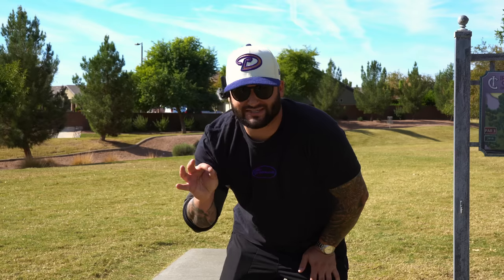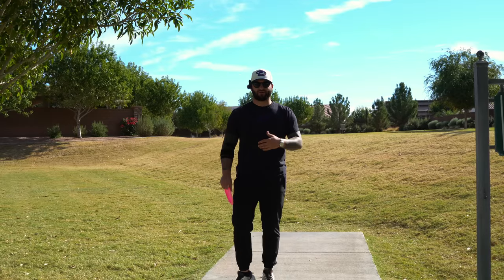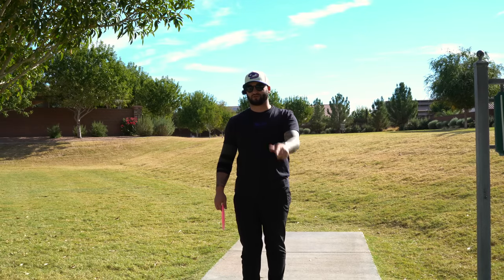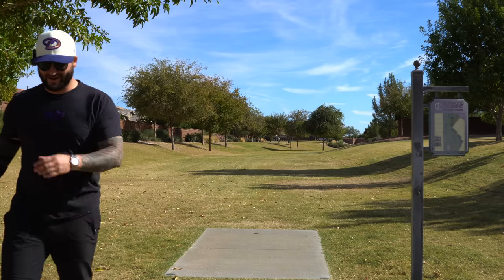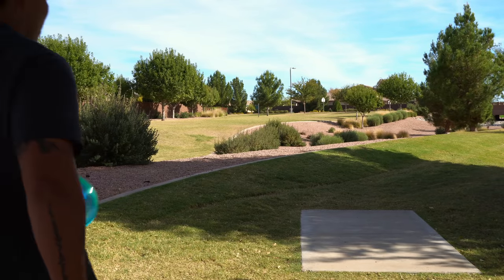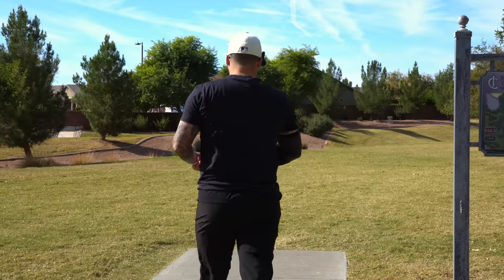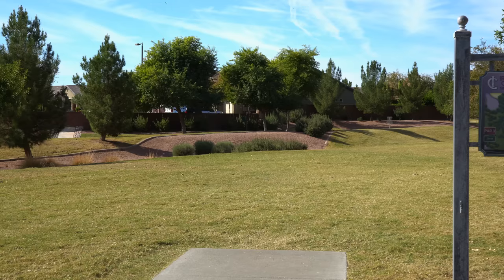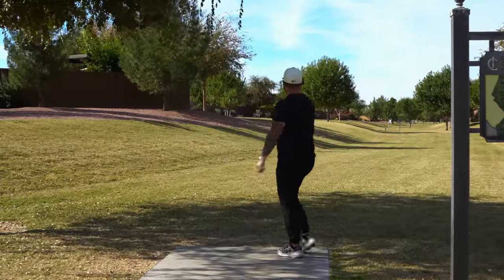I IMPROVED MY SIDEARM OVERNIGHT!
Company Instagram @Finishlinediscs

Personal Instagram @Drew_Gibson